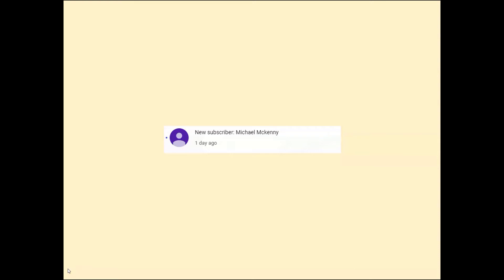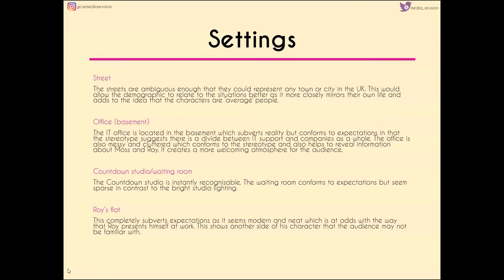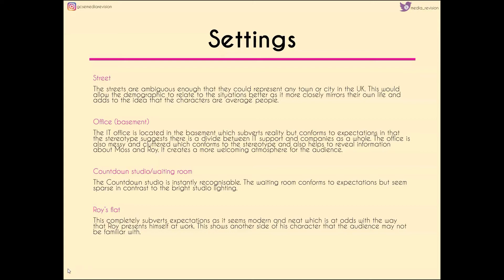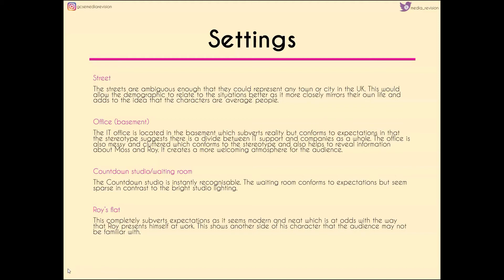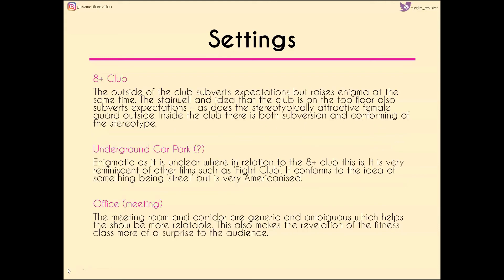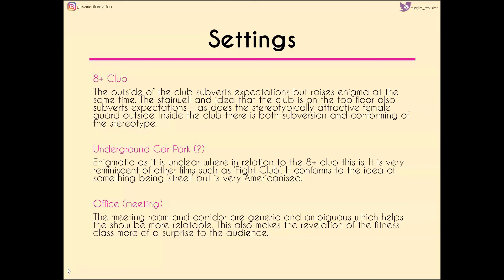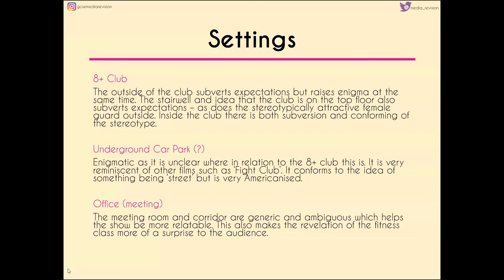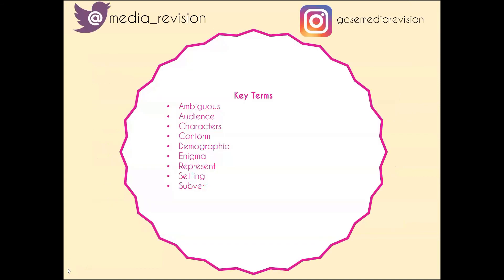The IT Crowd - Settings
A video breaking down the main settings in 'The IT Crowd' Season 4 Episode 2!

Programme: HitFilm Express
Font: Caviar Dreams